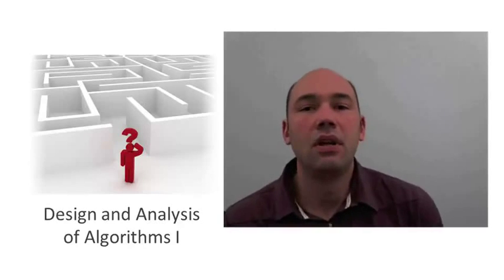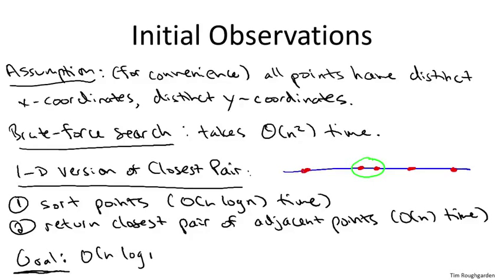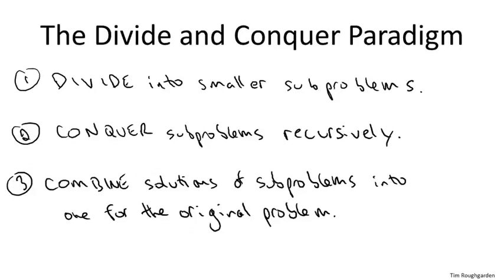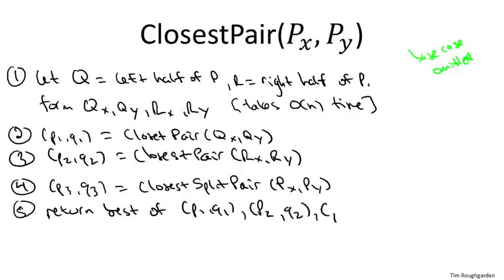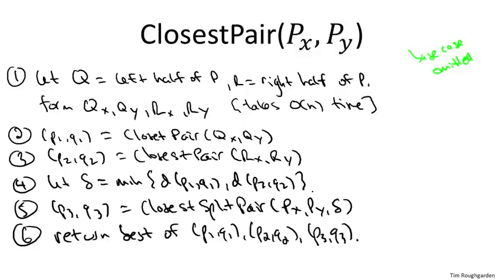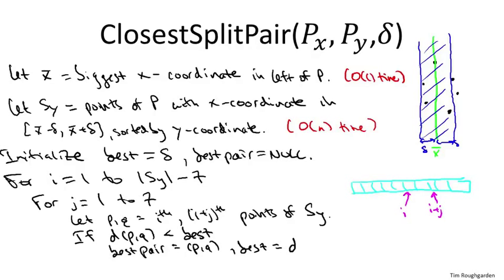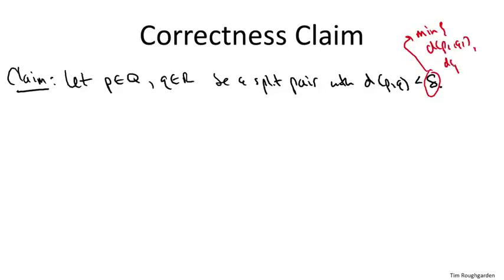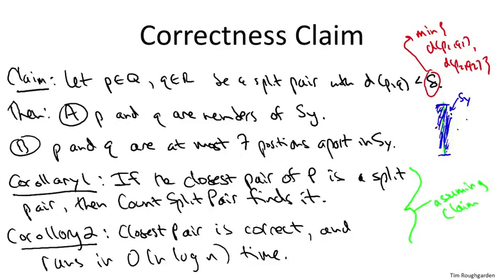3 4 On log n Algorithm for Closest Pair I Advanced Optional 32 min